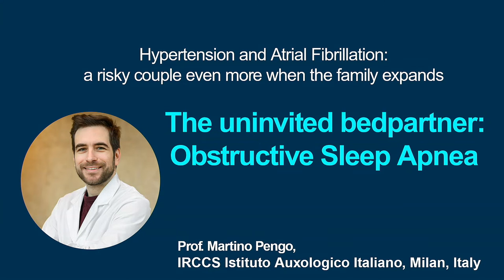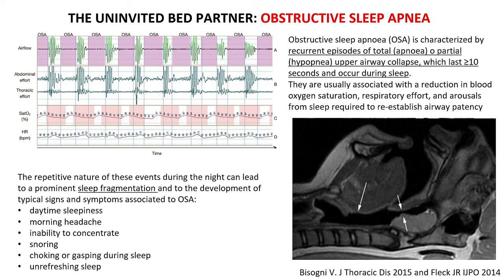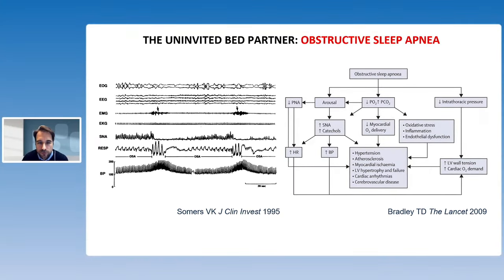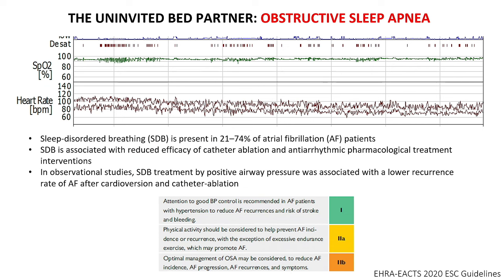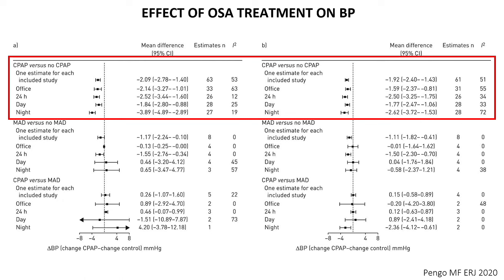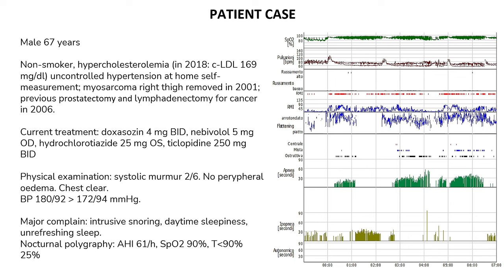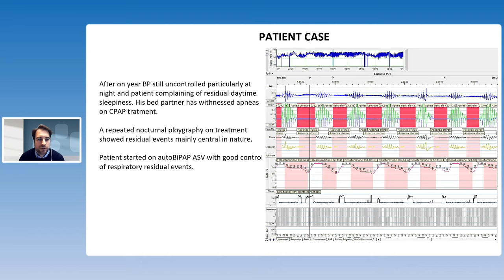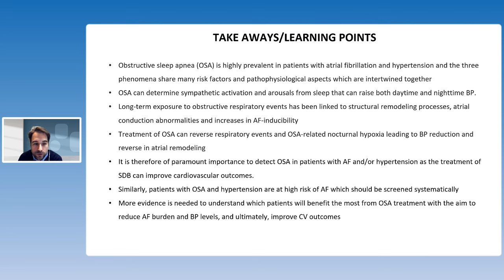Next episode webinar series about Afib and HT: The uninvited bed partner: Obstructive Sleep Apnoea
Presenter: Prof. Martino F. Pengo, Milan, Italy.

Obstructive Sleep Apnea is a condition causing breathing to stop involuntarily for a brief period of time during sleep. It is a global issue with several implications on global health and quality of life. Obstructive sleep apnea (OSA) is highly prevalent in patients with atrial fibrillation and hypertension and the three phenomena share many risk factors and pathophysiological aspects which are intertwined together. Treatment of OSA can reverse respiratory events and OSA-related nocturnal hypoxia leading to BP reduction and reverse in atrial remodeling. It is therefore of paramount importance to detect OSA in patients with AF and/or hypertension as the treatment of SDB can improve cardiovascular outcomes.

Listen to Prof. Martino Pengo explaining this topic also discussing some patient cases.

For more webinars and medical learning courses please join OMRON Academy: academy.omron-healthcare.com